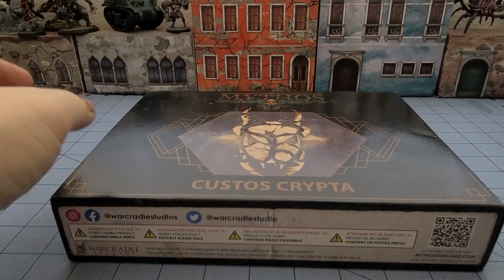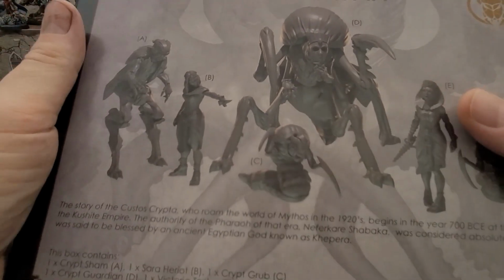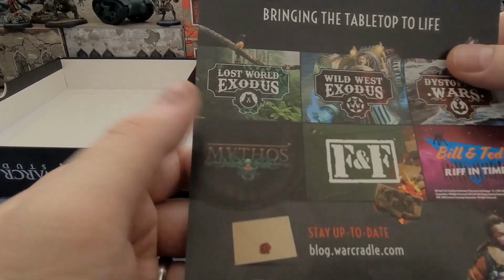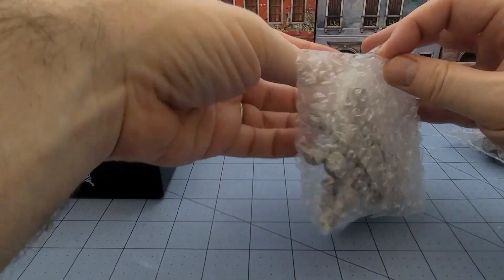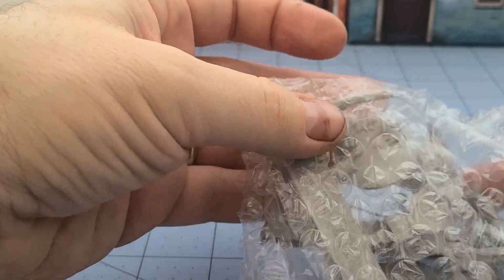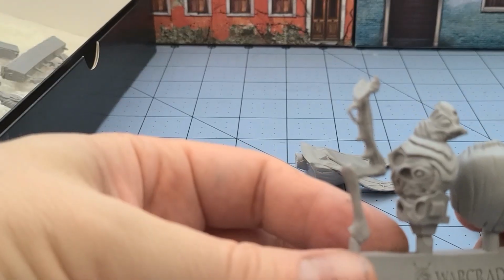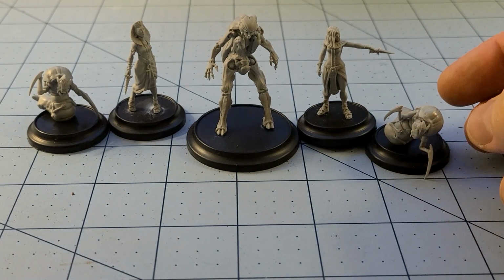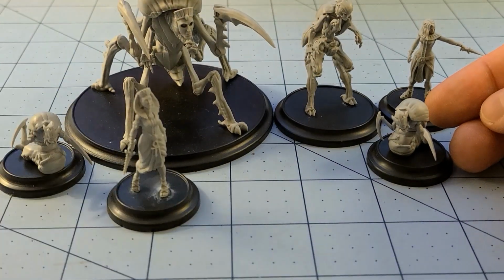Warcradle Studios: Custos Crypta, a giant bug starter box for Mythos!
Taking a brief reprieve from samurai related models, let's delve into something else I've always enjoyed.  Giant bug monsters!  Wheeeee!
Mythos originally got started via kickstarter, as I can remember the campaign having some neat ideas.  Warcradle then acquired the rights and has steadily been releasing content for the game- which you can check out as the rules and stats are all available online for free if you're curious.
Consisting of six models of varying sizes, I feel they give you a good variety in terms of a basic starting force.  I'm not 100% sure how you'd expand your faction from there as I'm not very far in the rules still.
The human models are nice if a bit plain.  The grubs could be a nice addition to Nurgle collections. I was glad the parts are keyed differently as I was afraid I'd mix everything up.
The Crypt Sham is probably my favorite as it reminds me of the movie Mimic.
The big bug is pretty nice, if a little on the thin side.  I dig his mask.  The challenge with a model like it is always getting the feet flush with the ground, which I somehow managed to do!  That's a rarity for me!